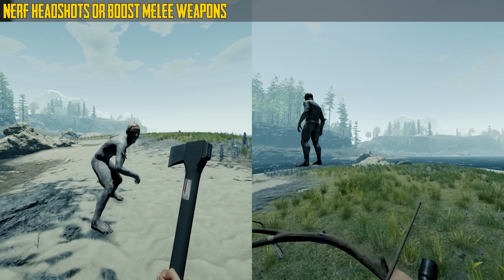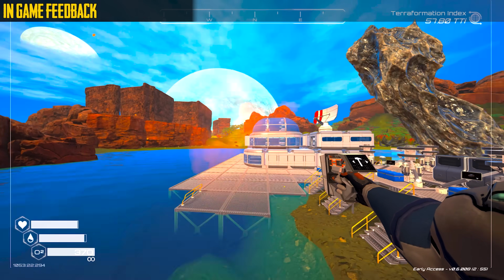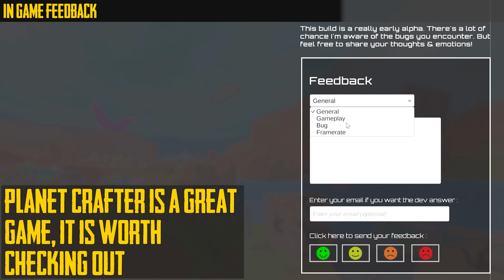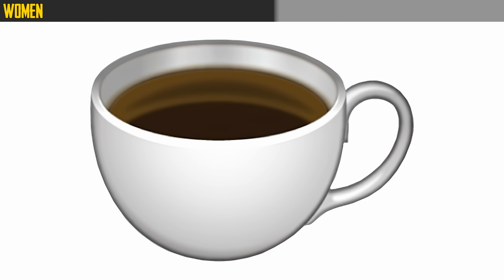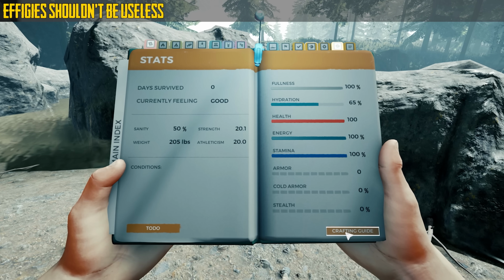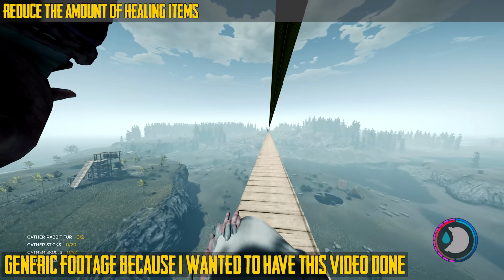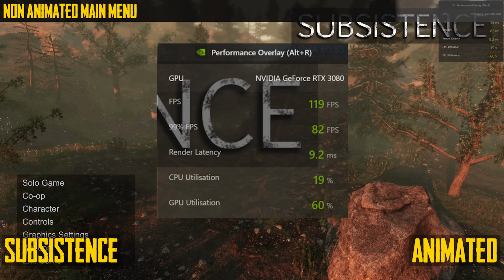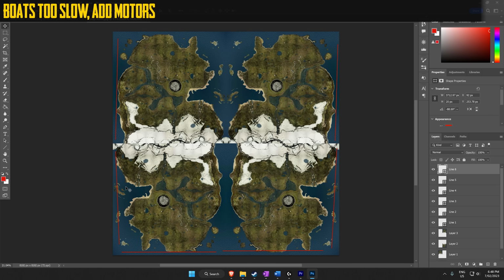Things That SHOULD Be in Sons of The Forest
In this video about Sons of The Forest, I cover things that I think should be in the game.

00:00 - Introduction
00:10 - Nerf Headshots or Boost Melee Weapons
01:03 - Different Cave Textures
01:35 - Option to Remove Shadows
02:22 - In Game Feedback
03:14 - Advice for Increasing Performance for Massive Bases
04:10 - Graphic Option Explanations
05:19 - Colorblind Modes
05:28 - More Weapon/Item Slots
06:02 - Adjustable Hud
06:40 - Women
06:58 - More Storage Options
07:29 - Motorized Zipline Tool
08:01 - Harder Difficulties without creating Damage Sponges
08:35 - Fires Fuel Amount is Visually Readable
08:58 - Effigies shouldn't be Useless
09:12 - Cave Difficulty Scales with Loot
09:51 - Don't have too many Weapons
10:53 - Shelter & Fire HUD Indicators
11:19 - Stick Bundles on Ziplines
11:47 - Ladders
12:09 - Reduce the amount of Healing Items
12:26 - Non Animated Main Menu
13:33 - 3D Map for Caves
14:04 - Boats too Slow, Add Motors
15:35 - Ending

I make videos, guides, tutorials, and let's plays primarily for Sons of The Forest & The Forest.  My focus is giving the information you need as quick as possible so you can get back to playing.

★Farkets Gear
► Case: Lian Li O11 XL
► MOBO: Asus ROG Maximus VII Hero
► CPU: Intel 10900k (OC to 5.3 Ghz)
► GPU: Asus RTX-3080 STRIX ROG OC Edition
► Drives: 3x ADATA XPG 2TB Spectrix S40G PCIe M.2 NVMe SSD
► Monitor:  LG 48GQ900-B 47.5" 4K
► Keyboard & Mouse: Logitech G910 Keyboard & ROG Pugio II Mouse
► Microphone: Farket Titan - Condenser Microphone